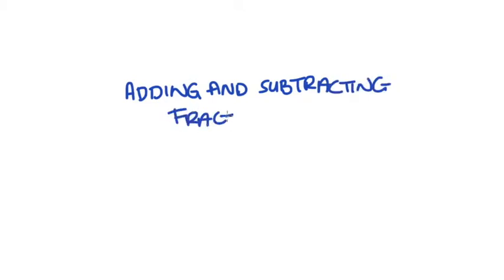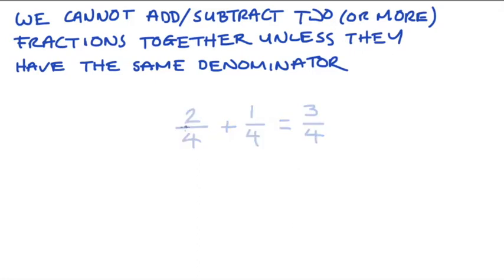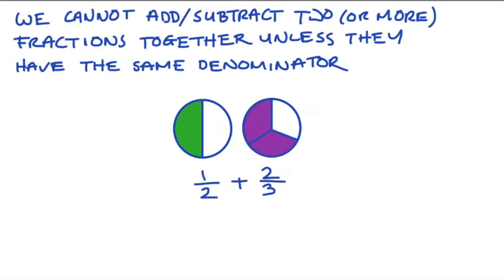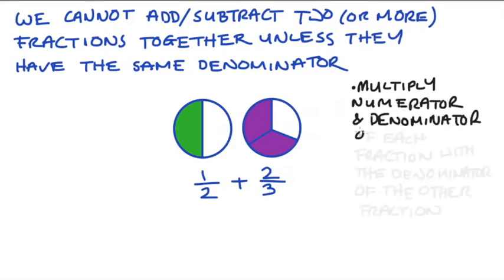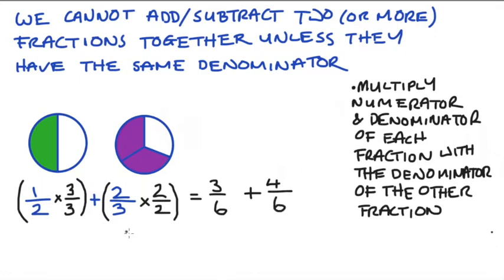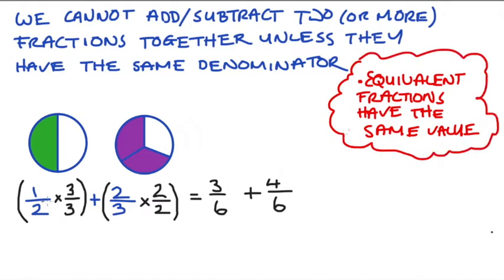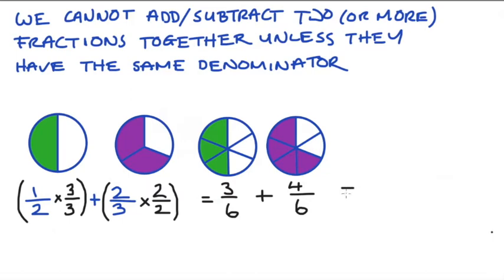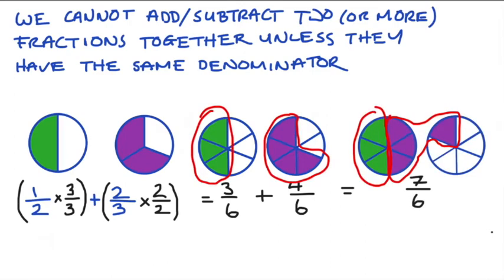Adding and Subtracting Fractions: Basic Principles and an Example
Hi Everyone,
In this video I go through the basic principles of adding and subtracting fractions. This is video is the first of two dedicated to adding and subtracting fractions. In the second video I will run through more examples, including some trickier examples so check that out if you are interested. There is also more than one way of approaching these problems, and in the second video I  outline some other approaches.

Intro 0:00
The Basic Rule 0:27
Strategy 2:09

I can't pronounce 'sixths' :)